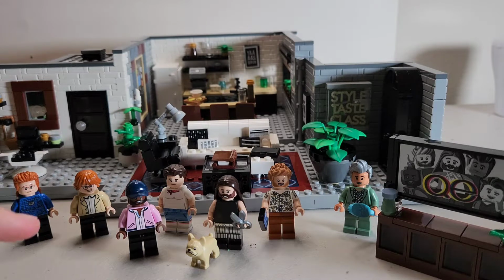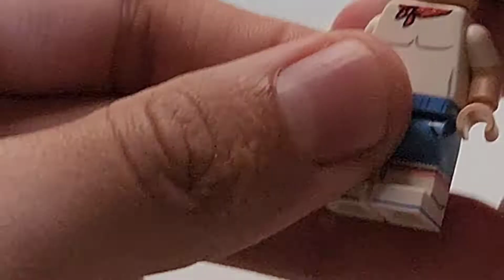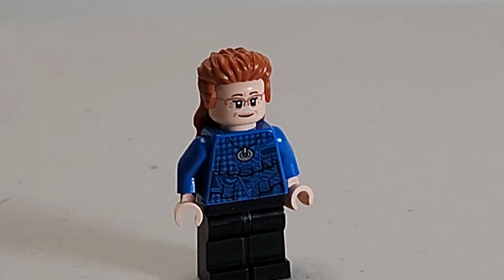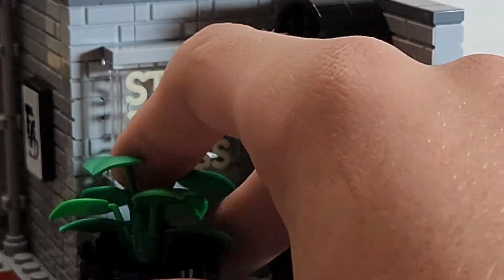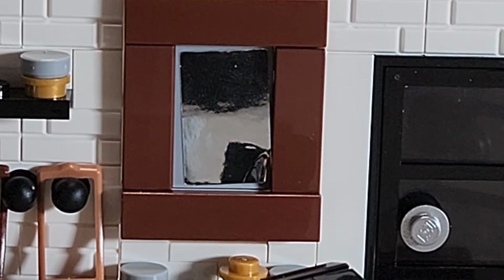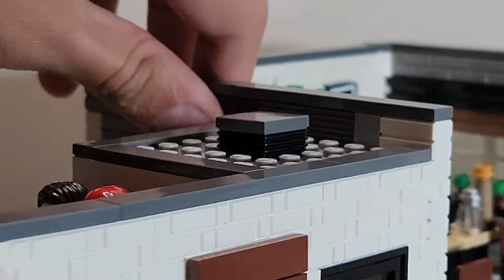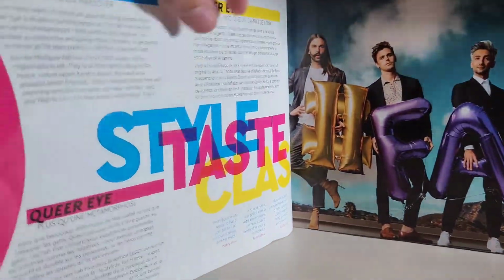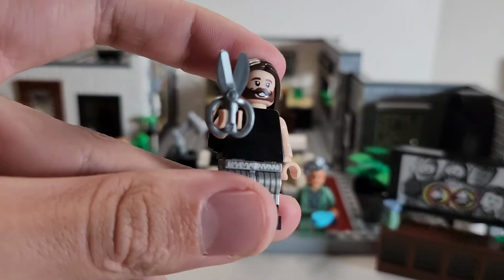Lego 10291 Queer Eye the fab 5 loft set review